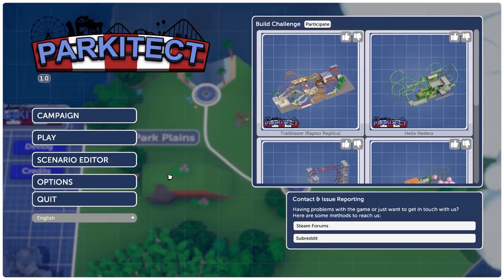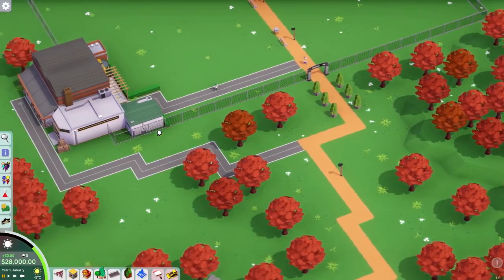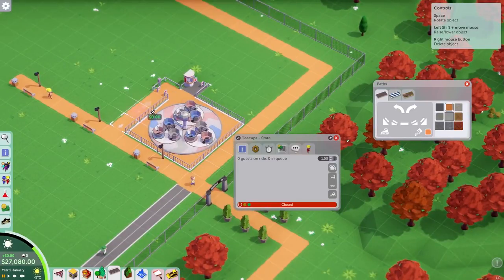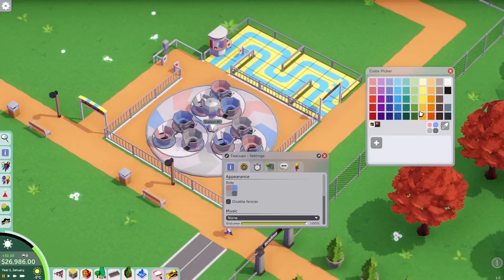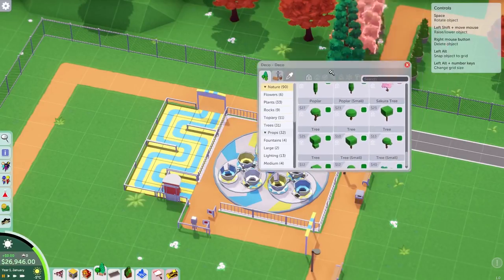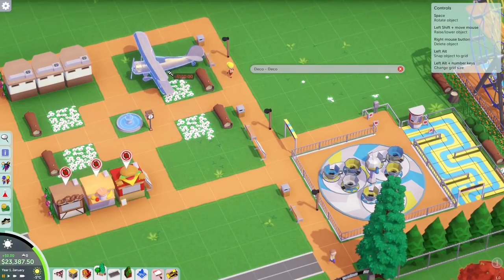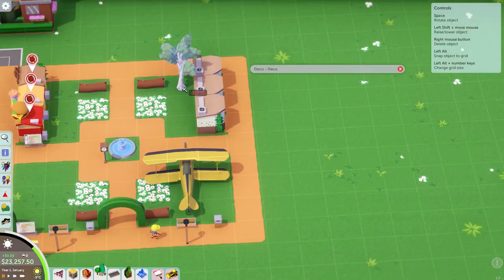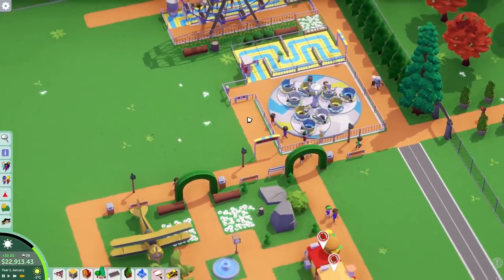Calm or Queasy? | Parkitect Campaign - Maple Meadows - Part 1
Parkitect is a gorgeous game about building a theme park and customising the heck out of it, plus the word Parkitect is an excellent pun, so what's not to like?

With the full version now available we take on the Maple Meadows campaign level. Starting with a mere path, we create a fairground area with some lovely calm, relaxing rides. We then add some more terrifying, vomit-inducing rides to draw in the thrill seekers!

We also create a nice area for people to spend their hard-earned cash on overly-priced food and drink, an area in which we add a fountain... and a plane...

Welcome to Parkitect, where you build and manage the theme parks of your dreams.

Construct your own coasters, design an efficiently operating park that fully immerses your guests in its theming and play through the campaign.

Create the perfect park for your guests! Deform the terrain, place water, build structures! With a huge selection of deco objects from various themes you can design your park however you want. And for more you can get custom scenery from the Steam Workshop or mod in your own!

Top off that park with your very own roller coaster! Design it yourself or choose from a number of exciting designs. Spinning, looping, launching, flying - with over 70 of the worlds most popular types of theme park rides you'll always be able to surprise your guests.

Building is only half of the challenge! You'll need to keep an eye on the finances and guest satisfaction to stay on top, and for the first time in a theme park game the "behind the scenes" parts of your park have a meaning too! Route resources to your various shops without annoying your guests and keep the staff areas out of the public eye for the perfect immersive experience.

Build your way through a challenging campaign! 26 scenarios with unique settings will put your theme park management and coaster designing skills to the test. And there's always more - download scenarios created by the community from Steam Workshop or design your own with the scenario editor. With the landscape generator you'll create your own unique setting in no time. And if you're more of a creative player there's the sandbox mode!